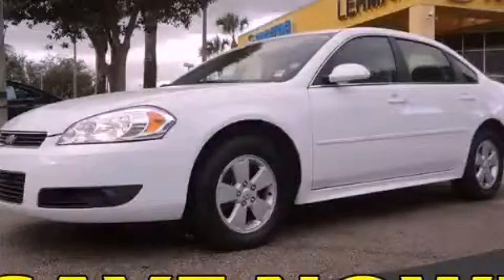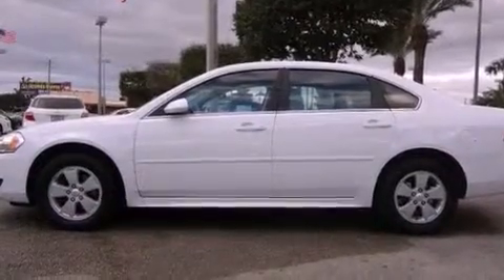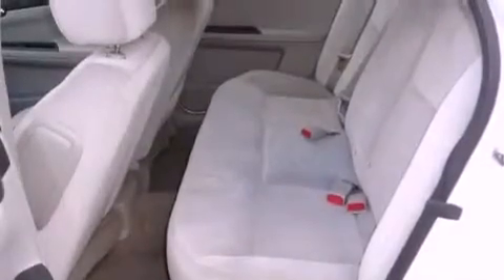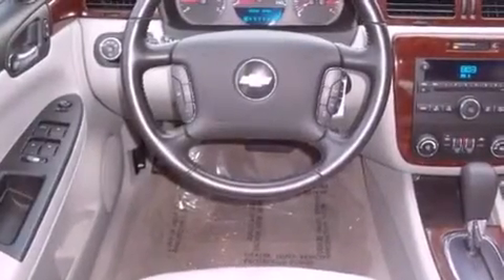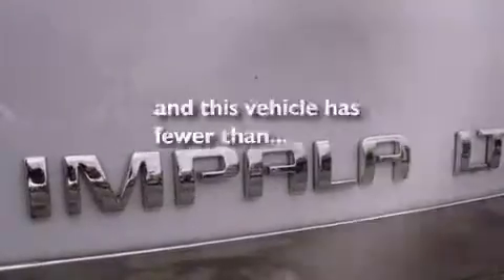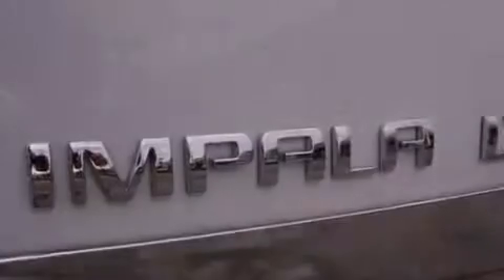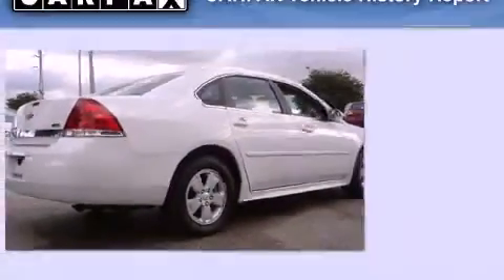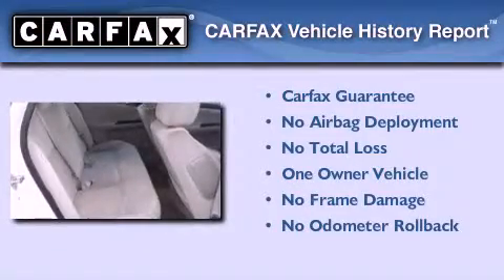2011 Chevrolet Impala Miami FL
Year : 2011
 Make :
 Model :
 Engine : ohv 12v v6
 Trans . : automatic
 Exterior : white
 Miles : 31,242
 Interior : white

 Lehman Mazda

 2011 Miami FL